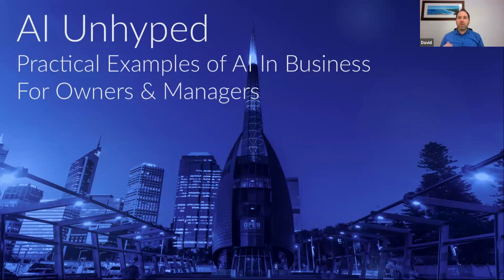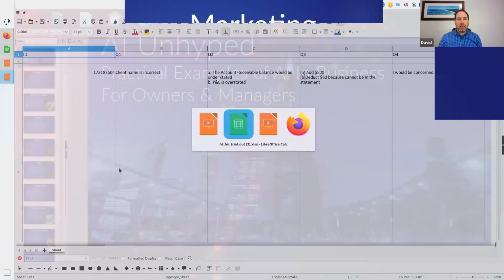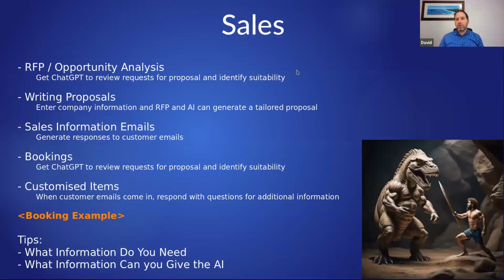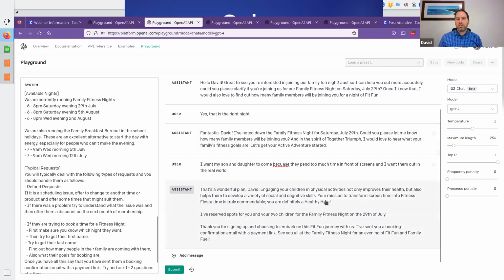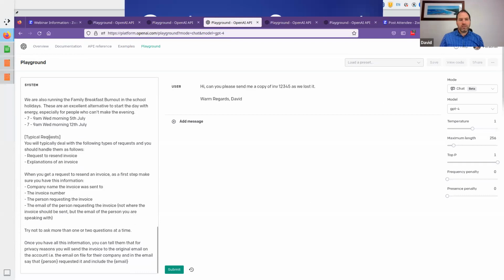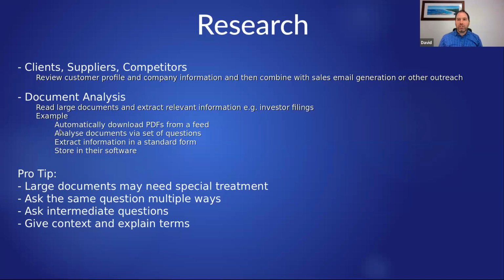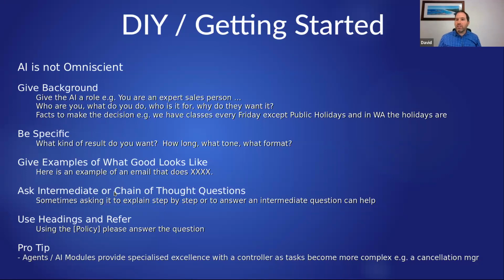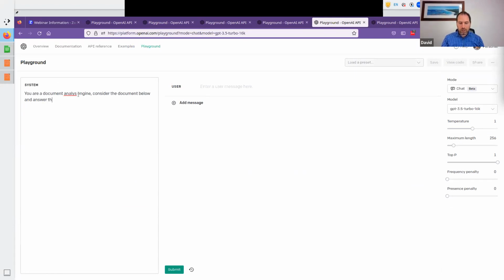AI Unhyped - Practical Examples of AI in Business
Welcome to "AI Unhyped - Practical Examples of AI in Business," a seminar that cuts through the noise and delivers clear, actionable insights on how to harness the power of AI and ChatGPT in everyday business scenarios.

In this seminar, we welcomed a diverse audience of business owners, managers, and AI enthusiasts to explore real-life applications of AI that are driving change across industries. From automating bookings and orders, optimizing customer support, and ensuring security and privacy, to using AI for service reports, document analysis, and generating innovative marketing content, we covered a vast array of practical AI applications.

But we didn't just scratch the surface. Each topic was explored in-depth, with step-by-step guides and discussions on how to effectively integrate AI into your operations, aiming to ease fears and build an understanding of AI as a tool that enhances, not replaces.

The highlight of the seminar was the engaging Q&A session, where we addressed your burning questions about AI, debunked common misconceptions, and explored the future of AI in business.

This webinar is for everyone - whether you're a seasoned business owner, a budding entrepreneur, or simply someone intrigued by the potential of AI. Dive in to gain a deeper understanding of AI's capabilities, its practical implications, and its transformative impact on businesses across the globe.

Join the AI revolution, and let's shape a future where businesses thrive through innovation.

For those who couldn't attend the seminar, or if you'd like to revisit the insightful session, sit back, hit play, and let's embark on an AI adventure together!